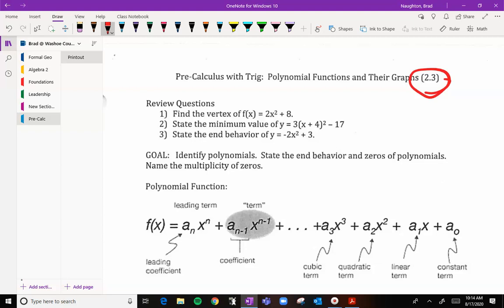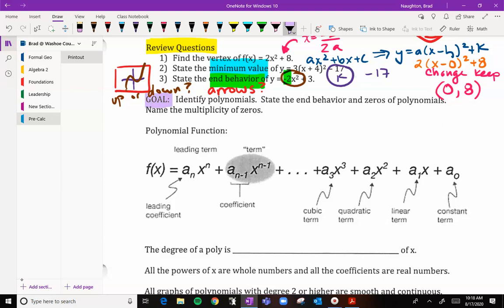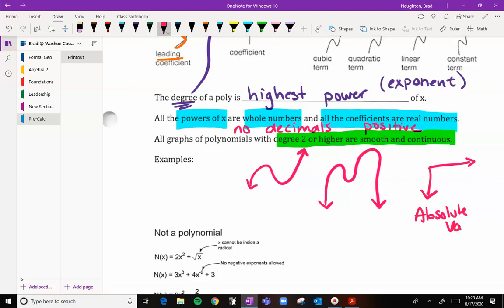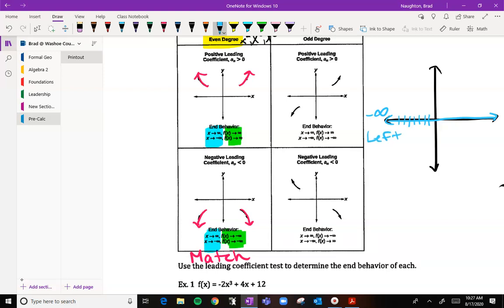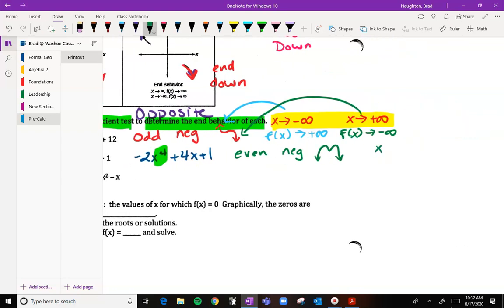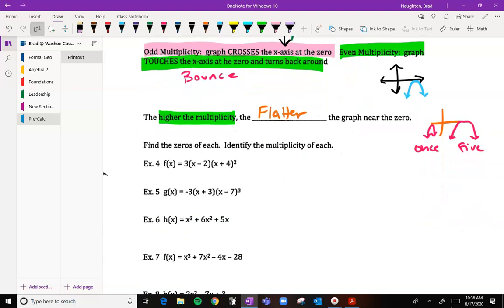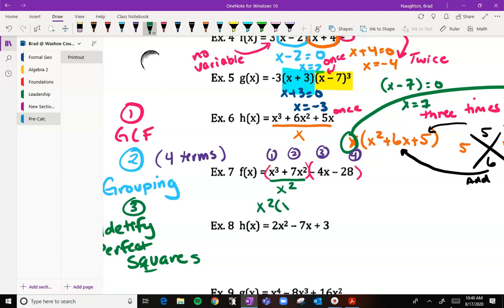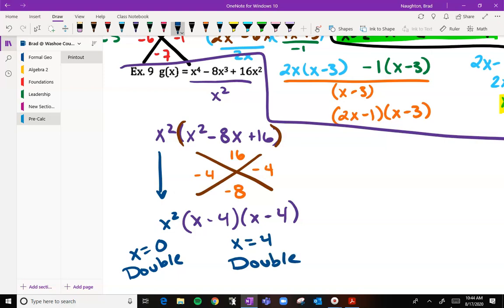Trig 2 3 Polynomial Functions and End Behavior